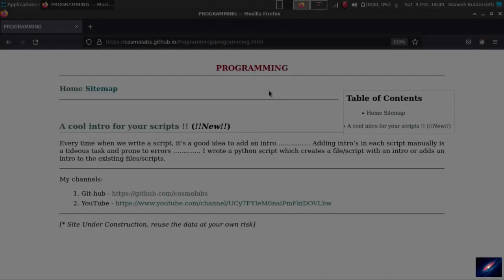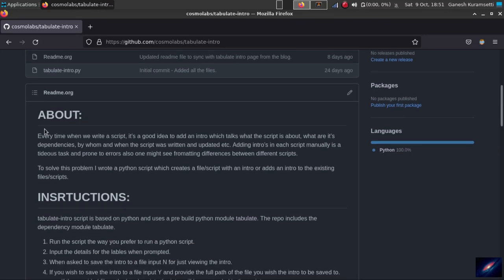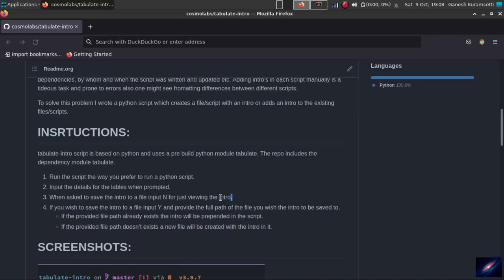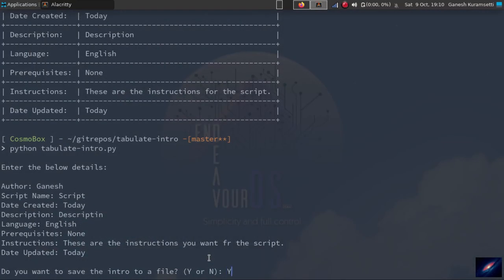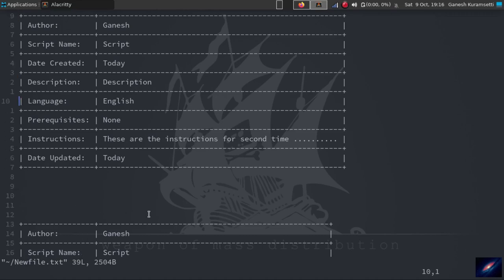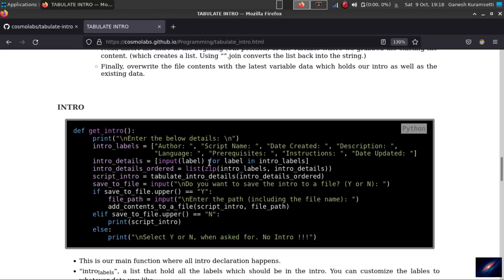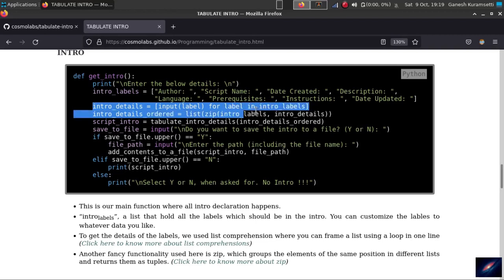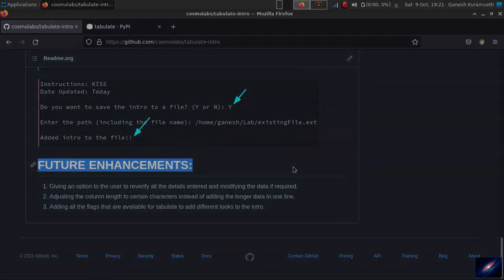A cool intro for your scripts and files !!!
Describe what your scripts are about using tabulate intro.

Video Indexed -1